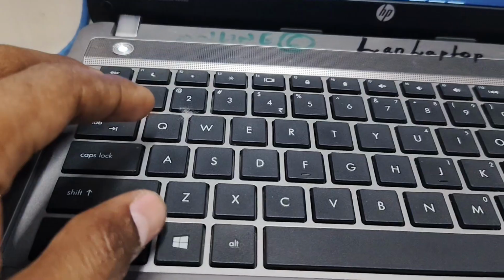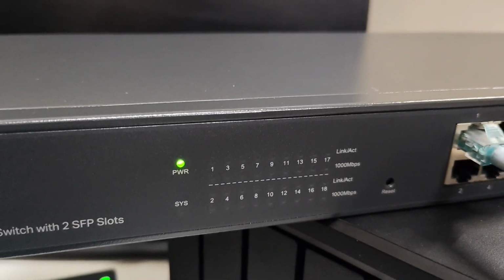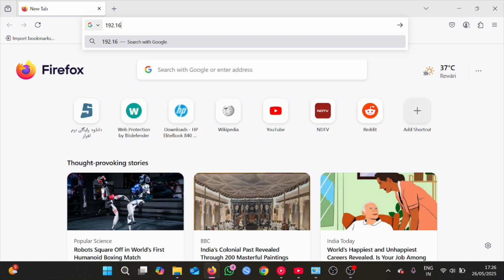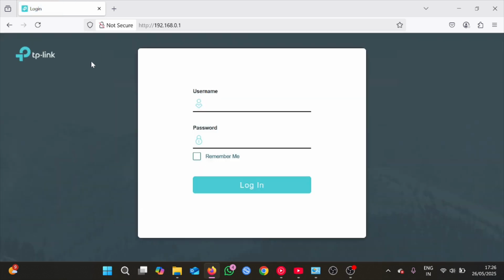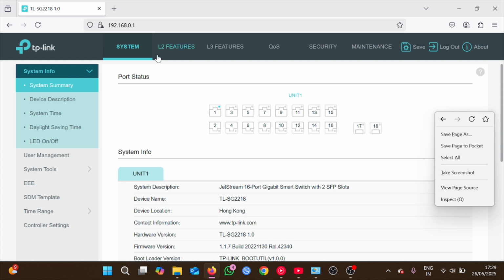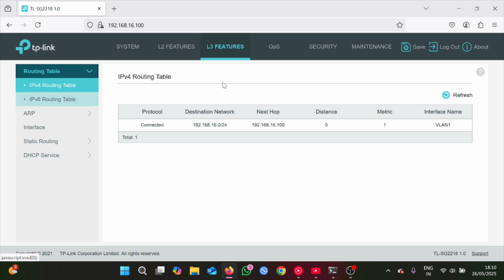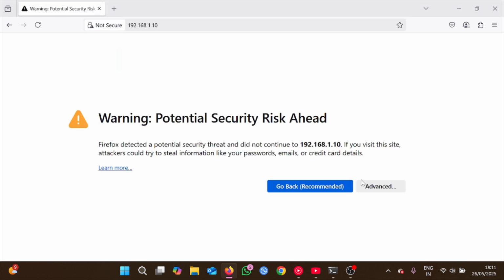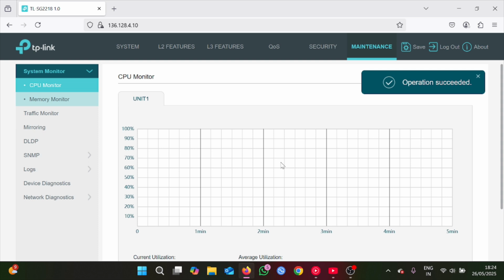TP LINK TL SG2218 SWITCH CONFIGURATION. tplink Switch. TPLINK SWITCH. TP LINKSWITCH.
Title: TP-Link TL-SG2218 Switch Configuration | Step-by-Step Setup Guide

Description:

In this video, I’ll show you how to configure the TP-Link TL-SG2218, a powerful Gigabit smart managed switch designed for small to medium-sized networks. Whether you're setting it up for a home lab, office, or enterprise use, this guide walks you through everything from the initial setup to VLAN configuration, port settings, and security features.

🔧 What you'll learn in this video:

Initial login and Web UI overview

Setting up VLANs and trunk/access ports

Configuring Link Aggregation (LAG)

Enabling QoS and port security

Saving and backing up your configuration

📦 TP-Link TL-SG2218 Features:

16× Gigabit RJ45 ports, 2× SFP slots

L2 management capabilities

Advanced security and QoS features

Easy-to-use Web interface

✅ Whether you're a network beginner or an IT pro, this video is designed to help you make the most of your TL-SG2218 switch.